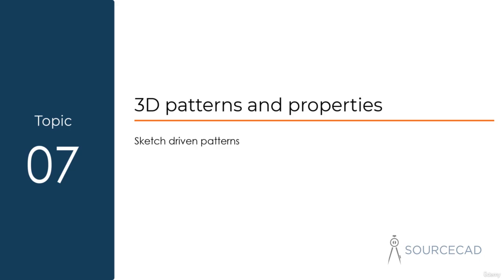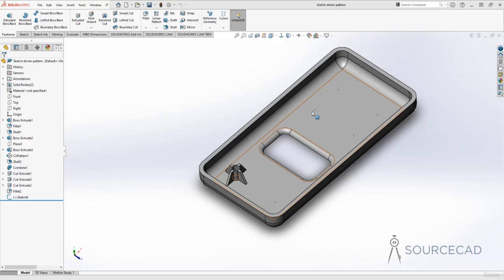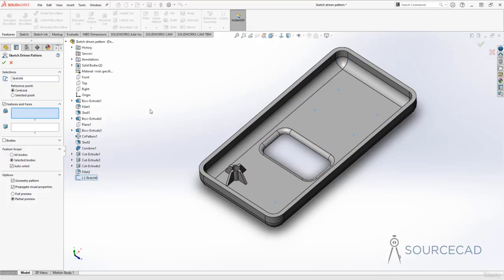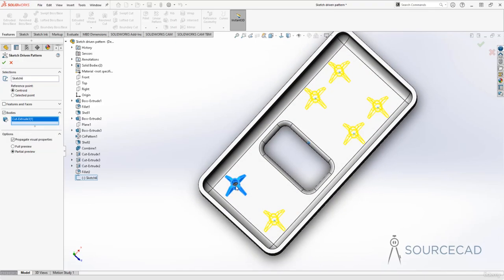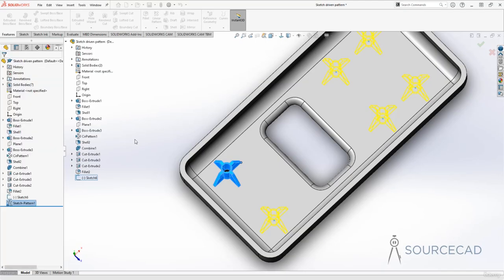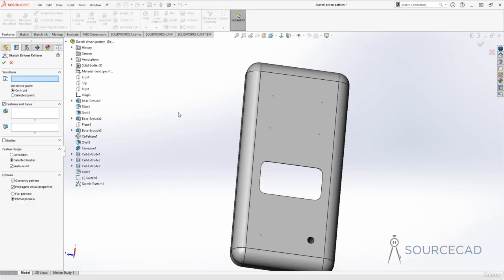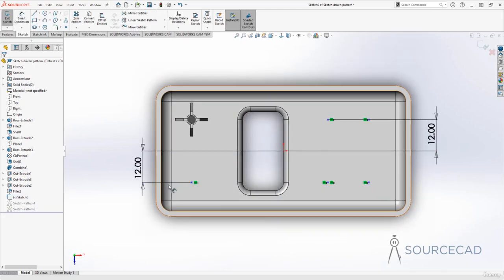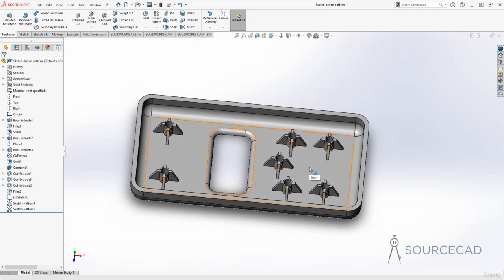007 Sketch driven pattern